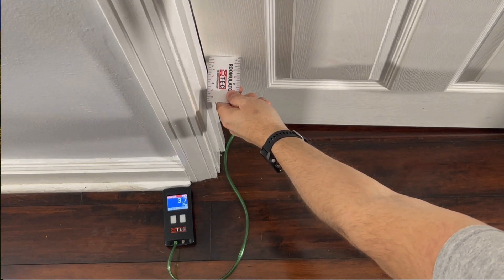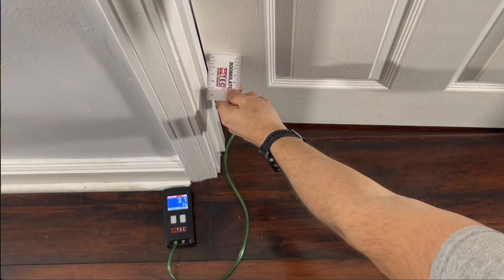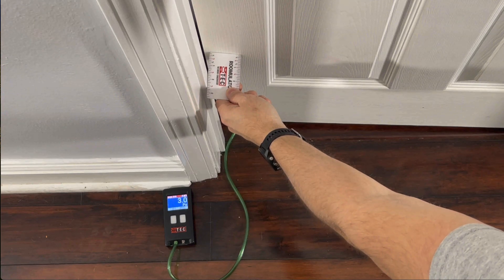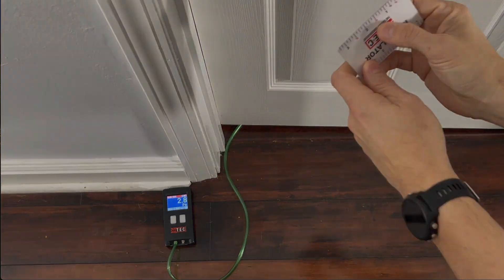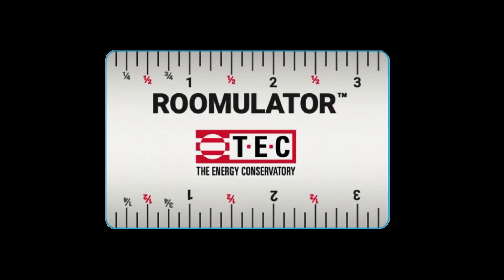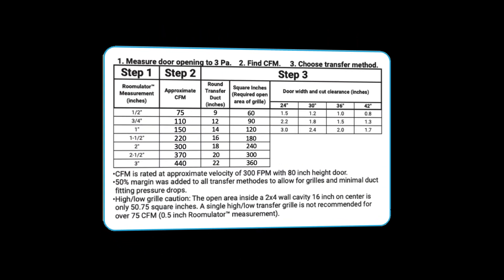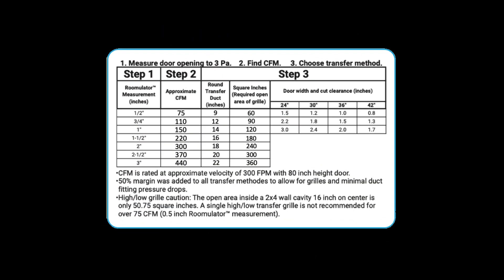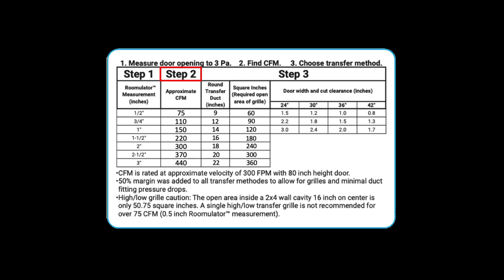TEC Roomulator™ Tutorial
PURCHASE THE ROOMULATOR™ MEASUREMENT CARD HERE!

PURCHASE THE DG-8 GAUGE HERE!

This overview tutorial hosted by The Energy Conservatory (TEC) describes the Roomulator™.  This tool is used for determining the size of a passive transfer return air option.  A micro-manometer, like the DG-8 gauge featured in the video, is required for proper results.

0:00 - Introduction
0:44 - Measuring pressure with the Roomulator
1:15 - Determining our transfer method